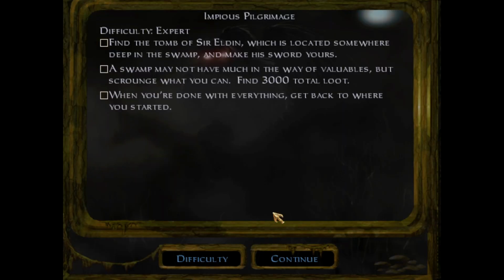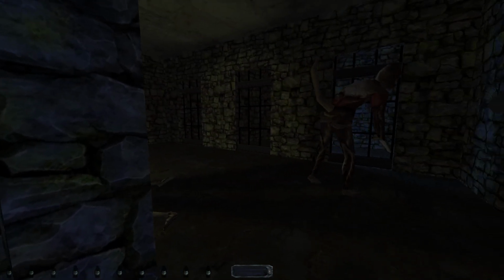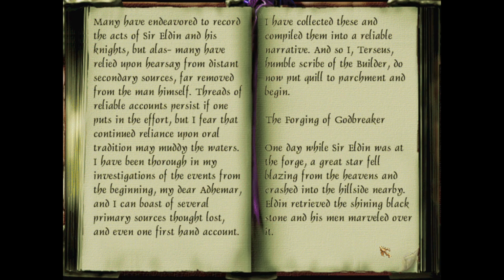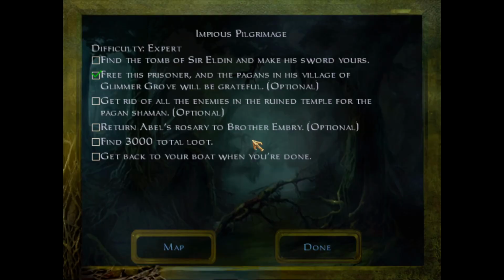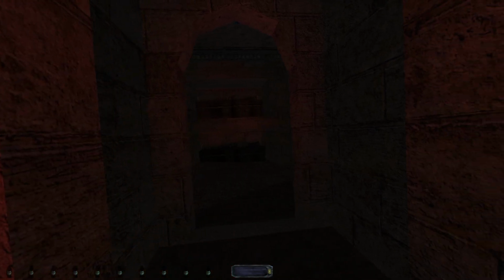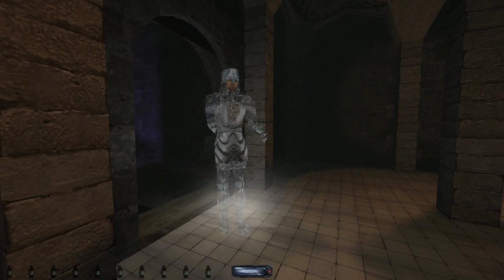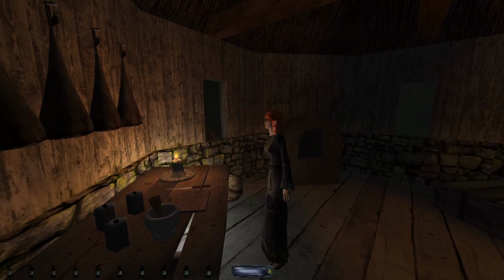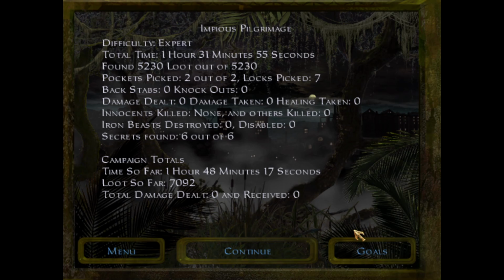Thief 2 FM - Godbreaker: Impious Pilgrimage - Ghost / Full Loot Walkthrough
A narrated Ghost walkthrough of Impious Pilgrimage, the second mission of Godbreaker campaign by Random_Taffer. I get all the loot and pickpockets in the mission, avoid taking any damage, read out most readables, and comment on the mission a bit.